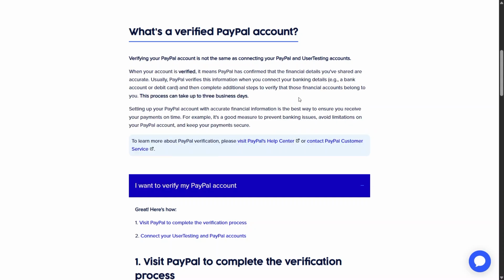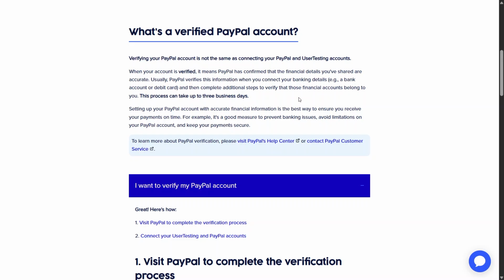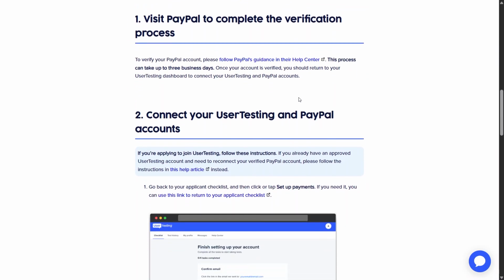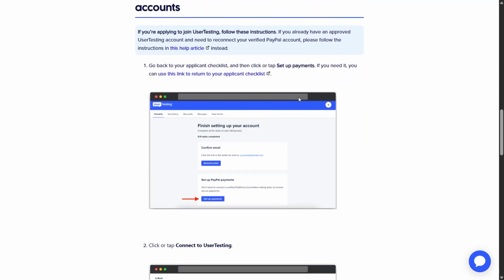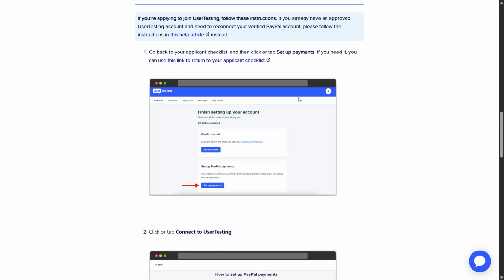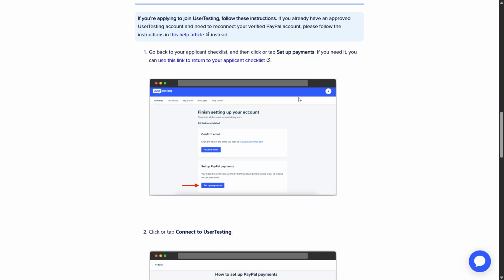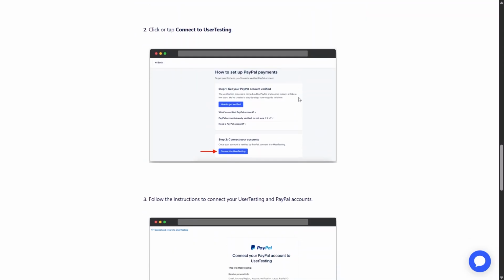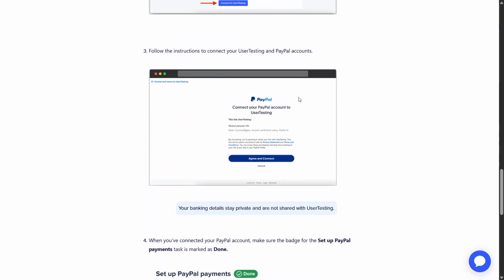How To Verify Paypal Account: Step By Step